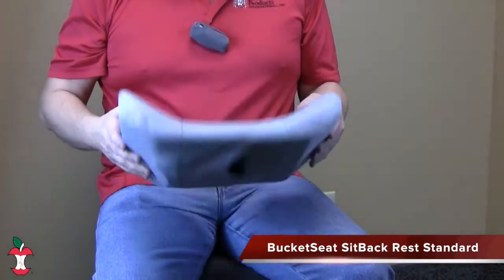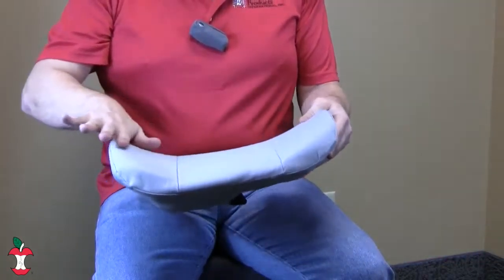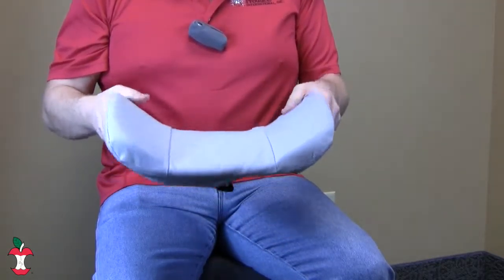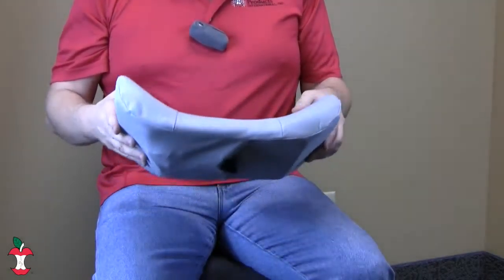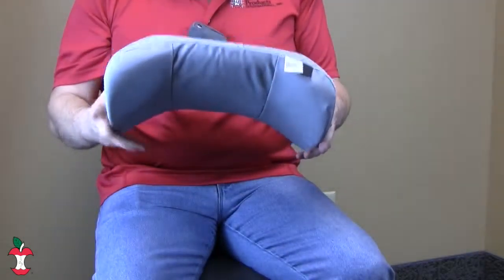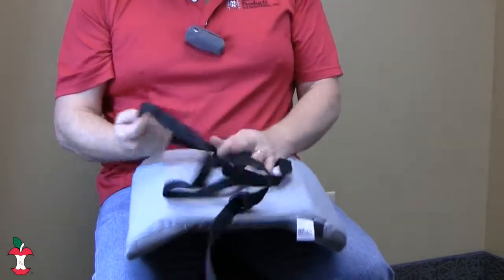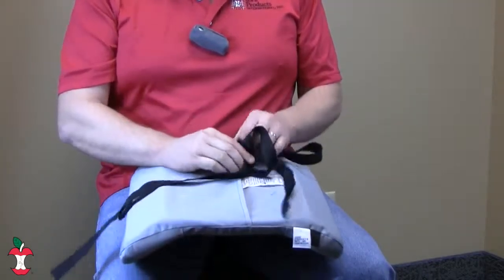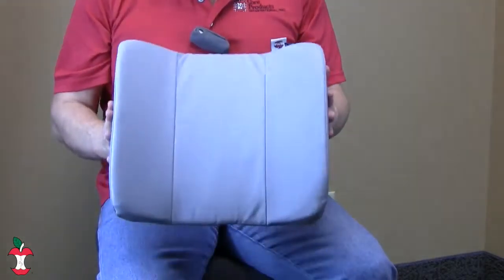Core Deluxe Bucket Seat Sitback Rests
Core Deluxe Bucket Seat Sitback Rests provides support and comfort for your lower back. Contour cut foam and side-support wings contour to body for medium to firm support, to keep you in the correct position. Can be used at home, office or in car. Comes with an adjustable positioning belt to keep the cushion in place.